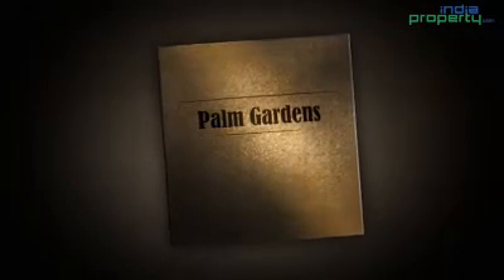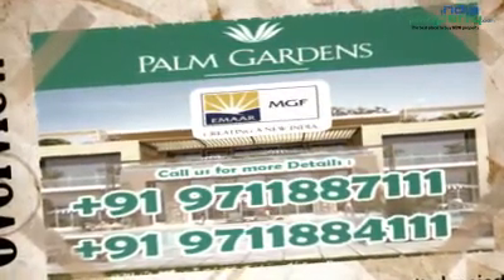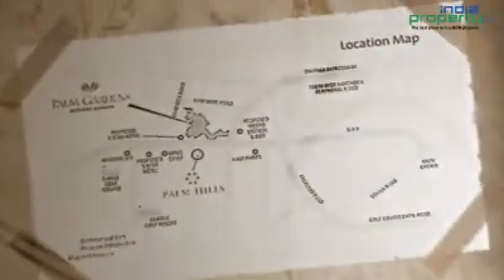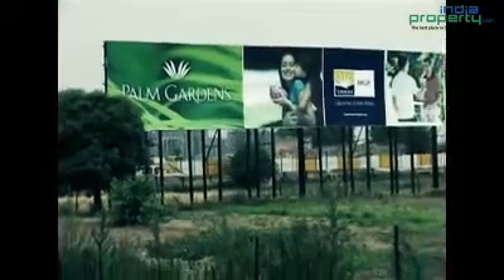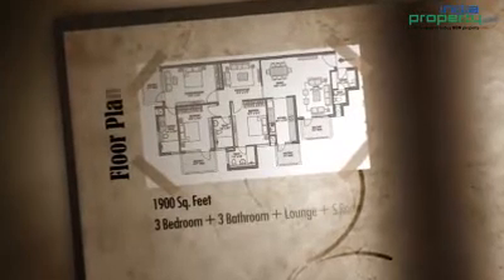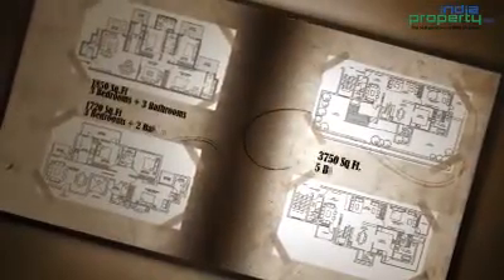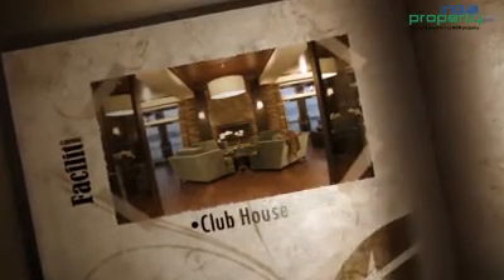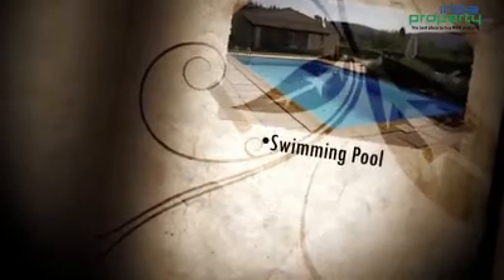Palm Garden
Palm Garden in Sector 83  Gurgaon by EMAAR MGF